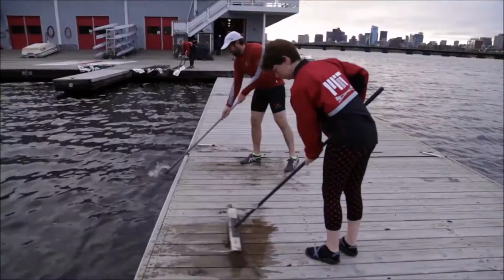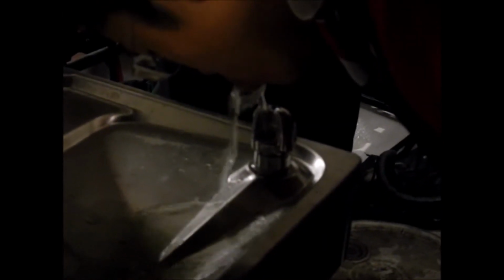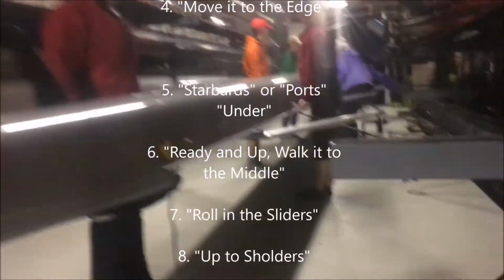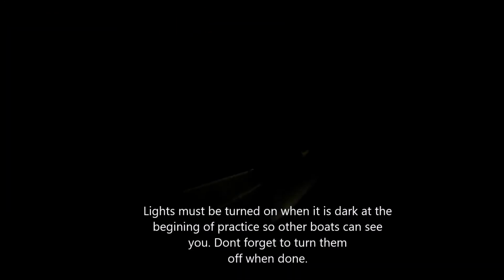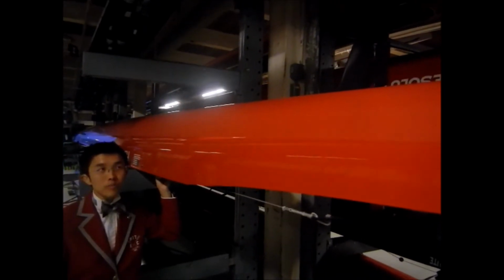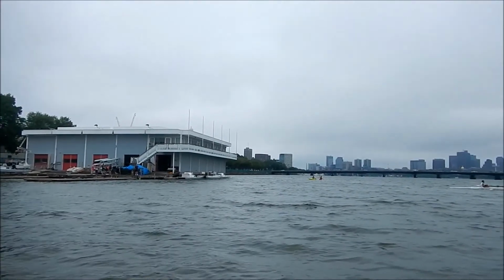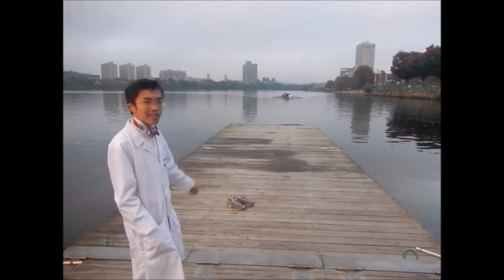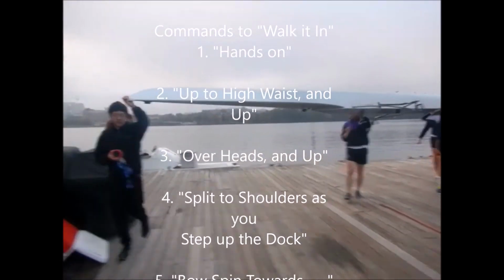Coxing With Tom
MIT Rowing Club Coxing Intro.

All coxswains cox for free and are badly needed. If you are interested in Coxing for MITRC, see: